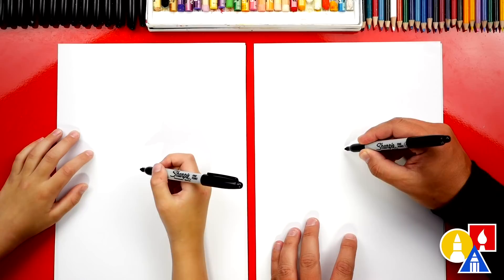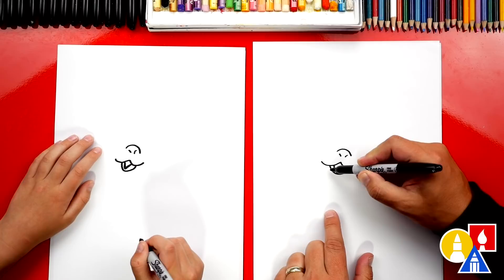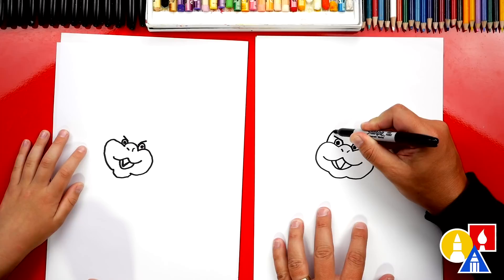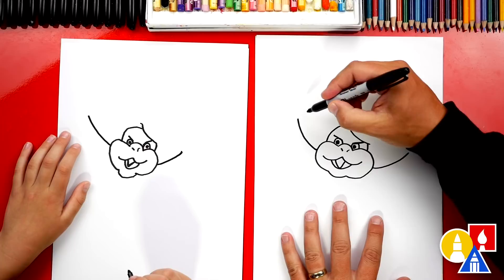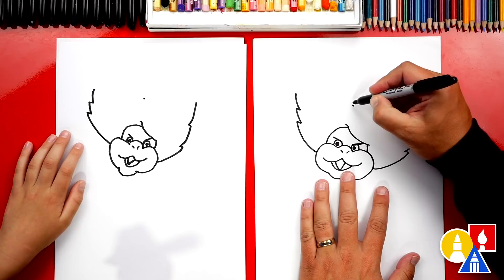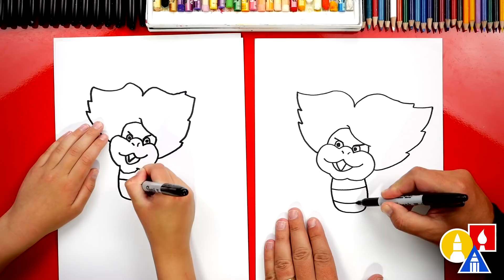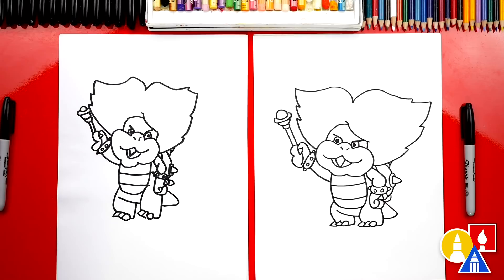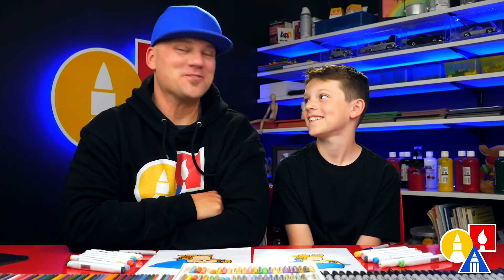How To Draw Ludwig Von Koopa From Mario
Today, we're learning how to draw Ludwig Von Koopa from Mario!